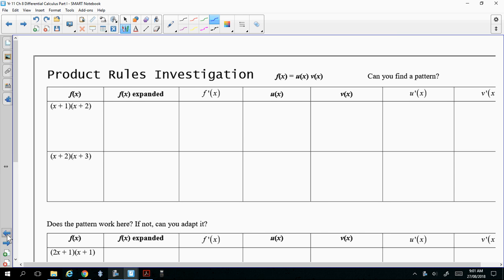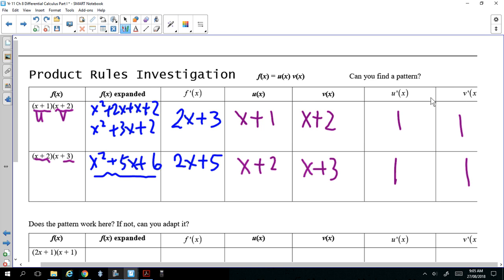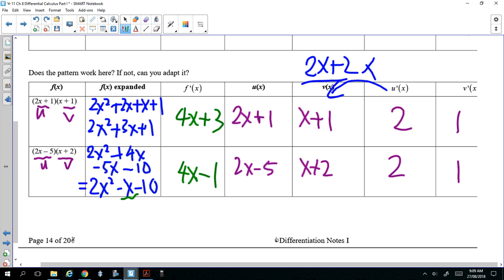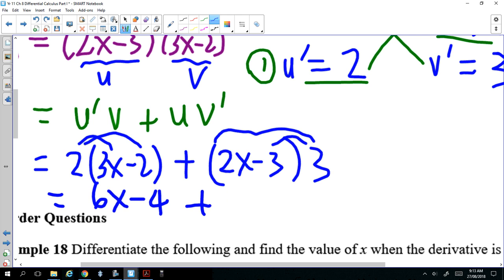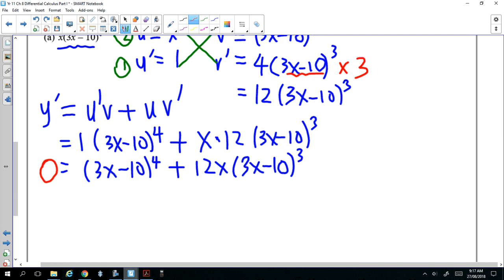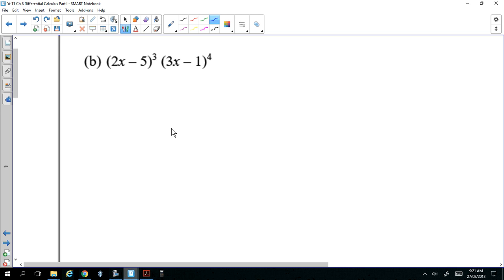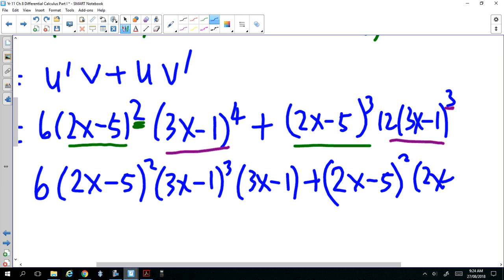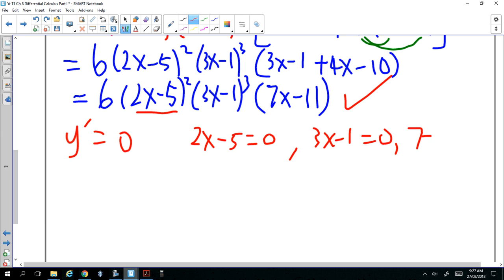Yr 11 Ex 8 9 Product Rule